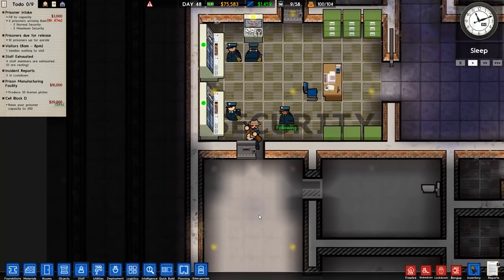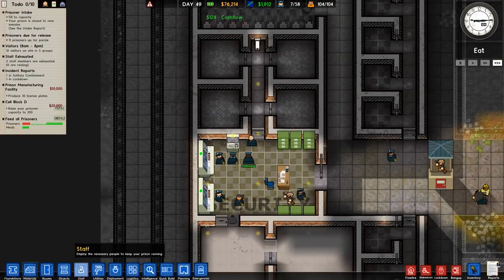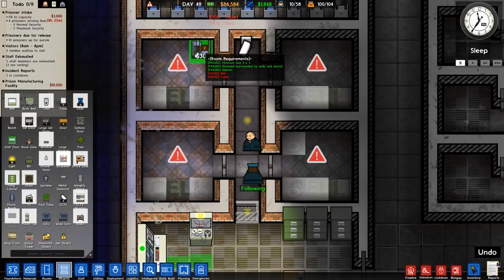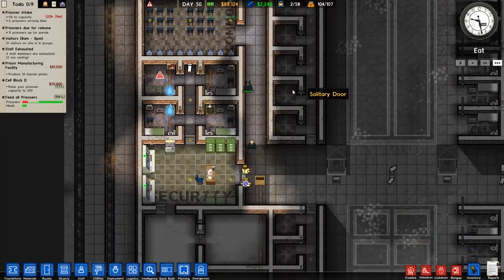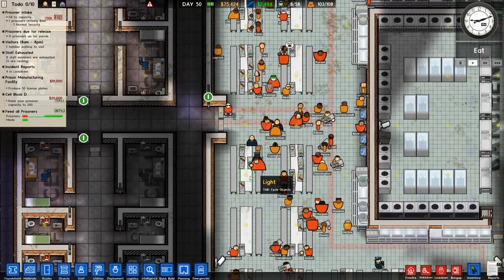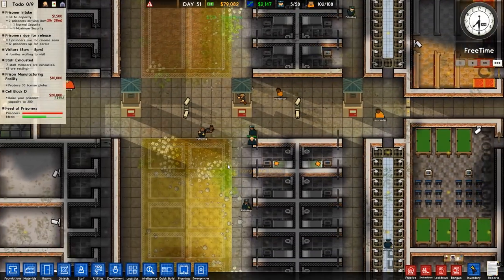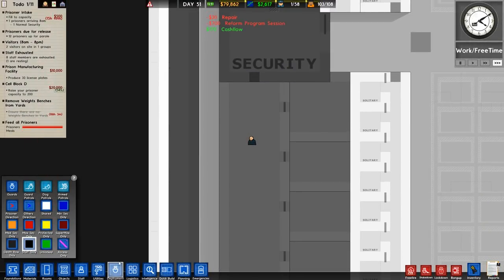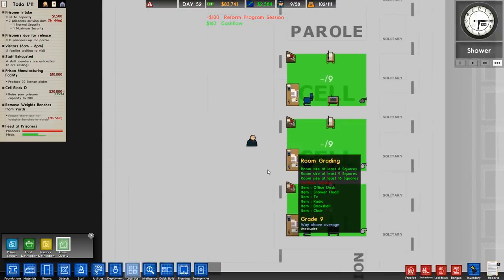Prison Architect - #15 - The Chair - Let's Play / Gameplay / Construction